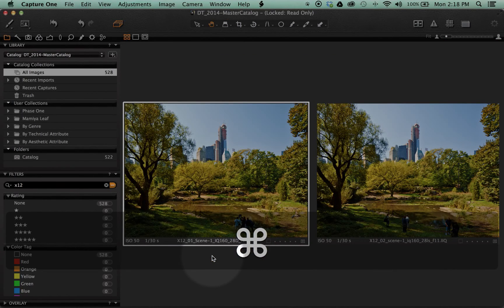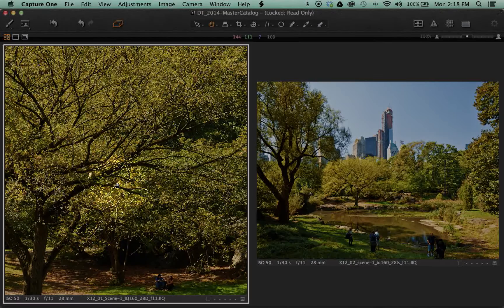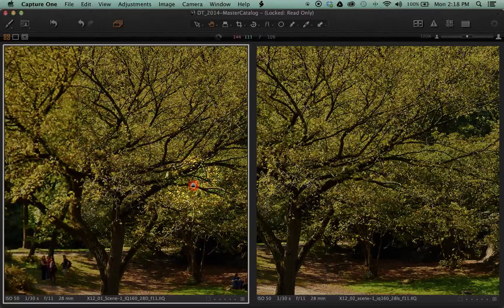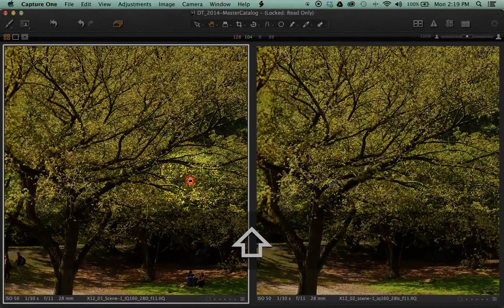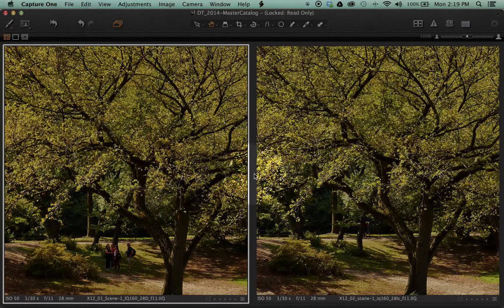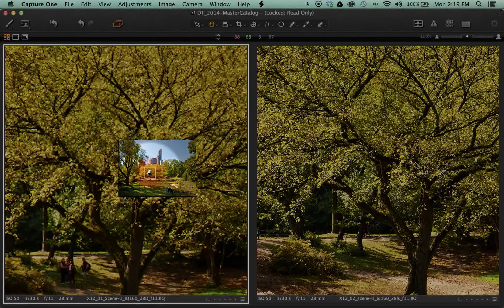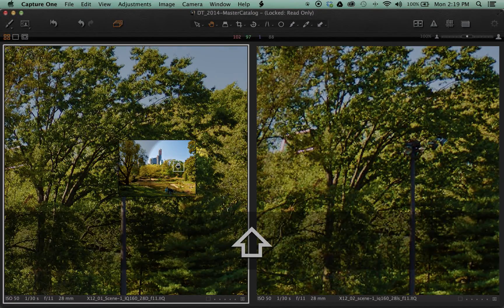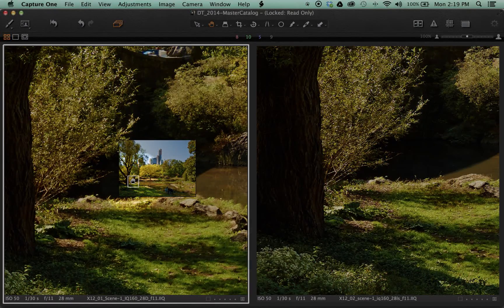Digital Transitions Capture One Quicktips - Comparing Multiple Images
Capture One's hand cursor can be used to quickly compare details on two or more similar images. Simply add the "shift" key to change a command that would normally only apply to one image at a time. for more details.